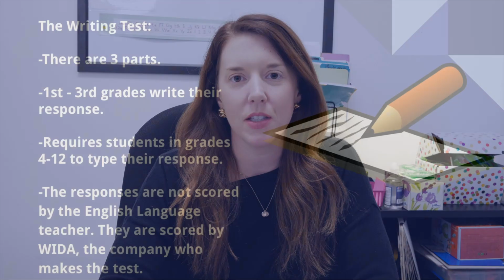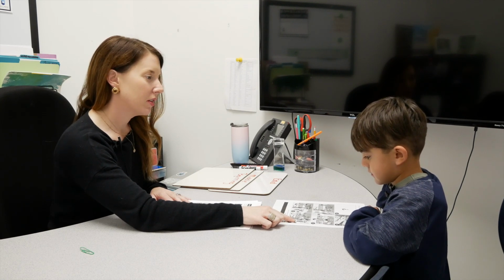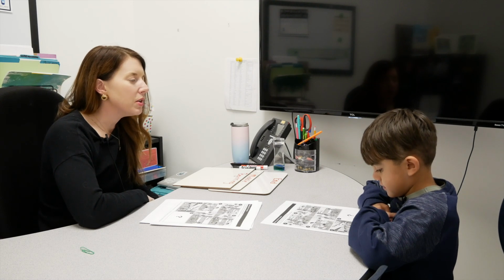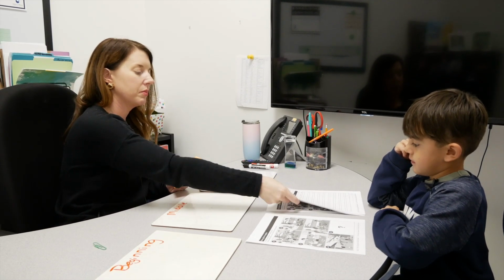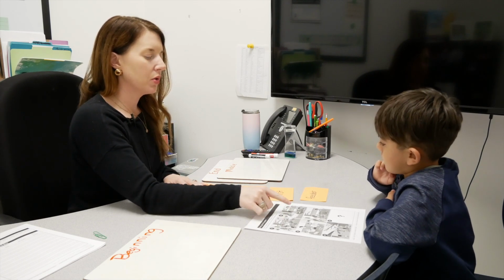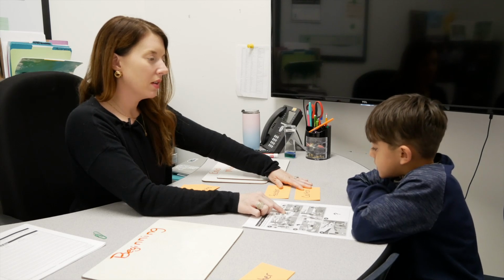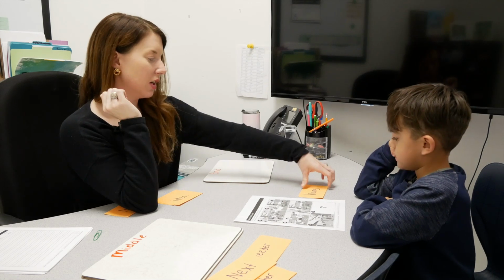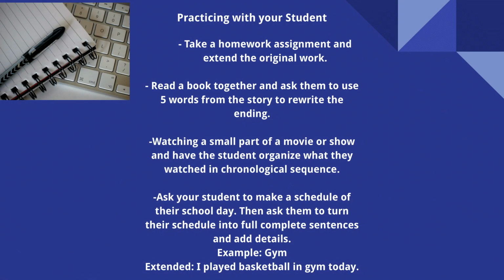Preparing for ACCESS: 1st Grade Writing